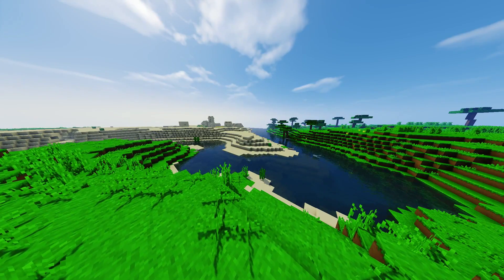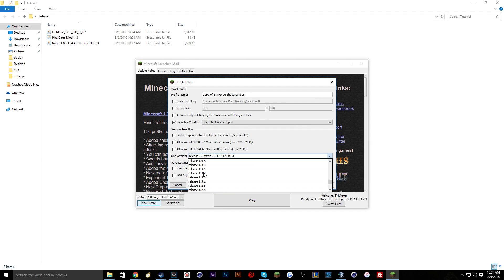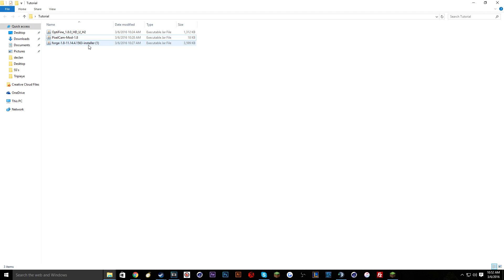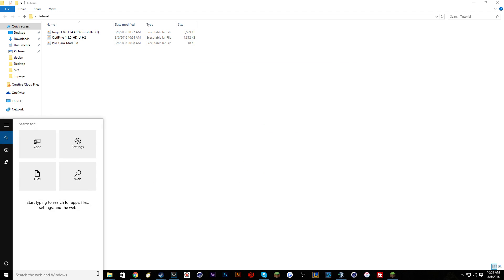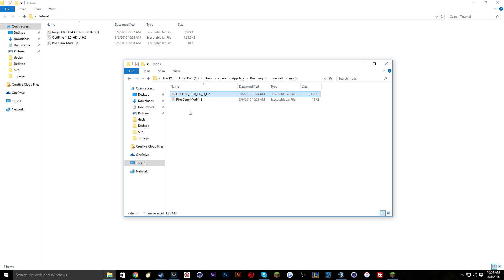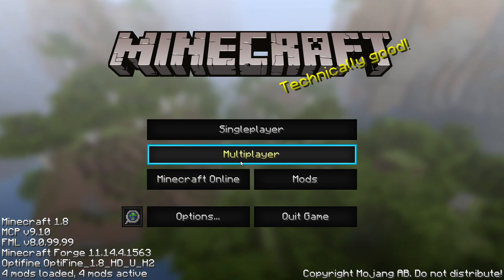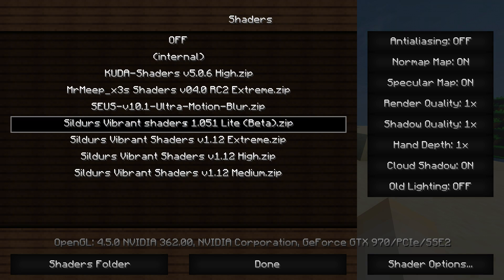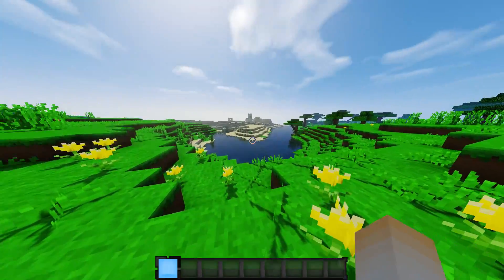Minecraft 1.8: How to install PixelCam Mod With Optifine Shaders! [Works!]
Tutorial on how to install PixelCam (camera movement mod) with optifine and shaders!

Make sure to download 1.8 versions only!